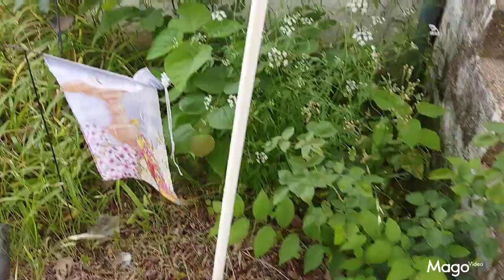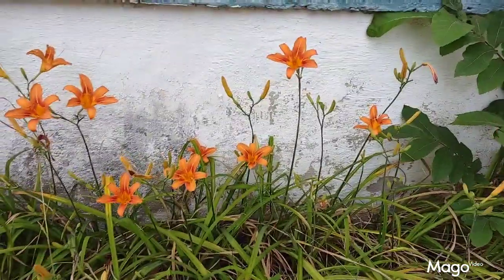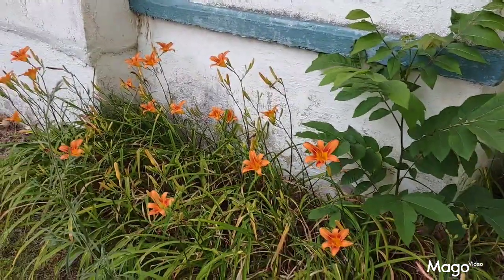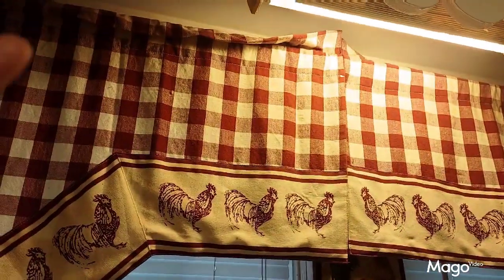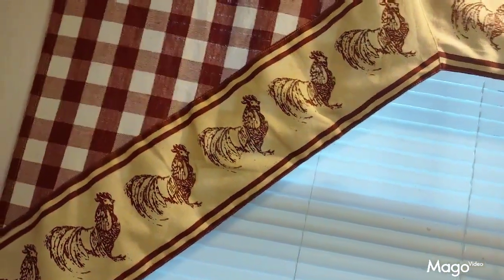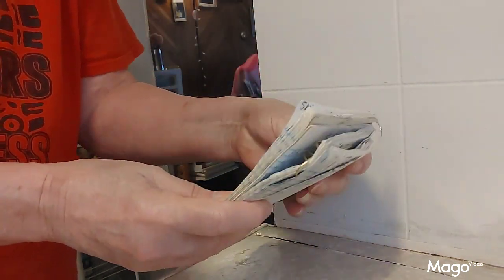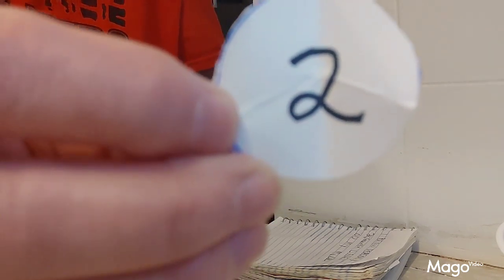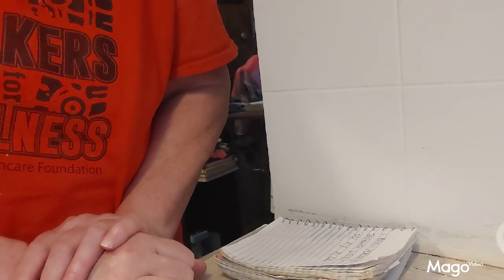ANNOUNCING THE WINNER OF MY CURTAIN CONTEST GIVE AWAY VIDEO !😁😄